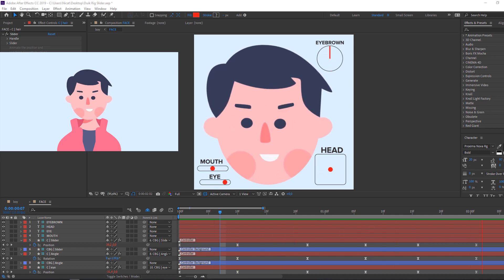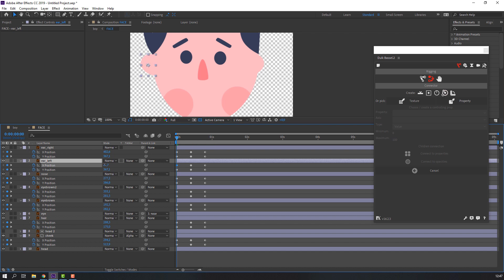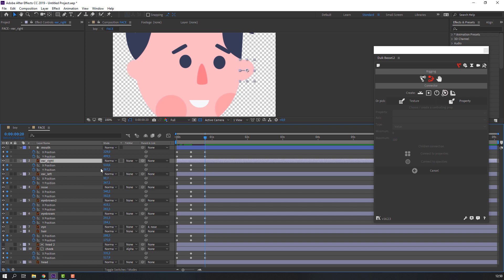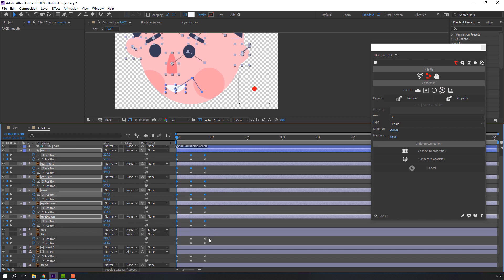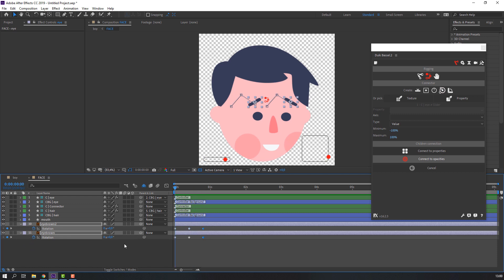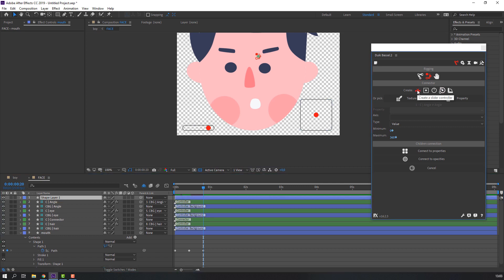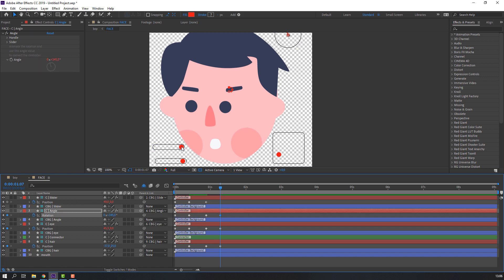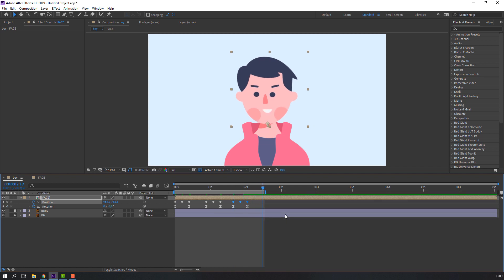DUIK BASSEL - Character Face Rig With Sliders in After Effects Tutorial